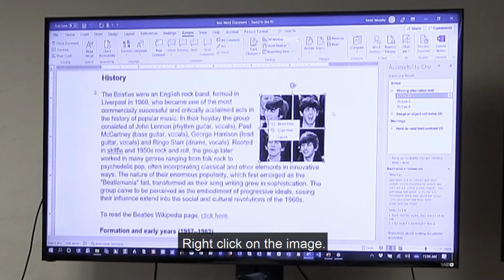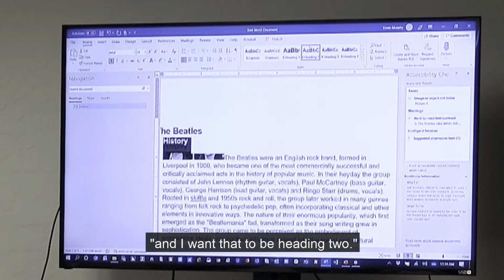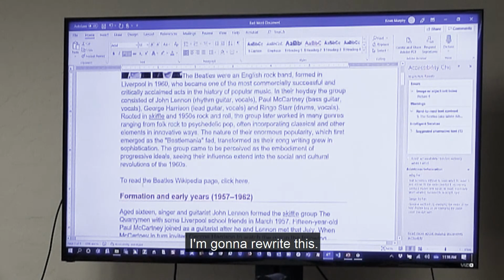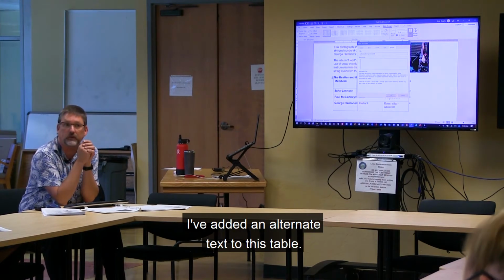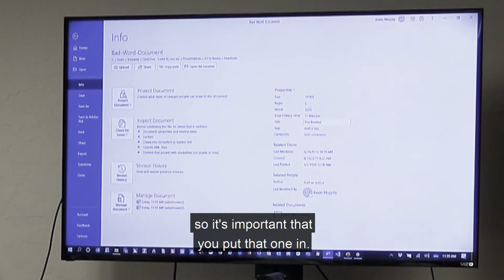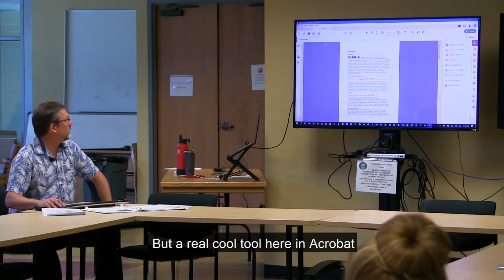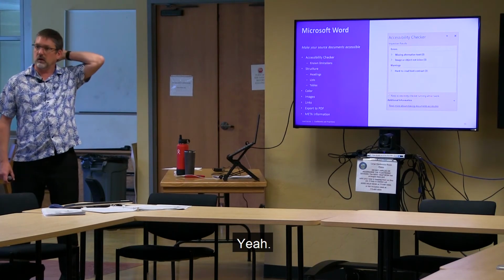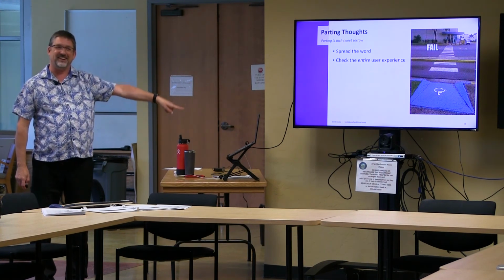Digital Accessibility Education Module 5 of 6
The Nevada Governor’s Council on Developmental Disabilities (NGCDD)  supports universal, accessible design in all forms of information dissemination. We are pleased to make these training video's available to the public as part our work to provide free education and training on making digital content more accessible.

There are 6 video's broken into different modules. They provide individuals with an overview of the different categories of disability for consideration, a demonstration of some of the technologies users with disabilities rely on to access the internet, the current legal landscape and your liability, as well as some non-techie guidance on how to check for and fix some of the most common issues.